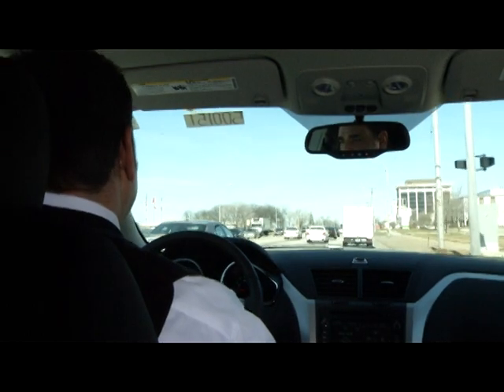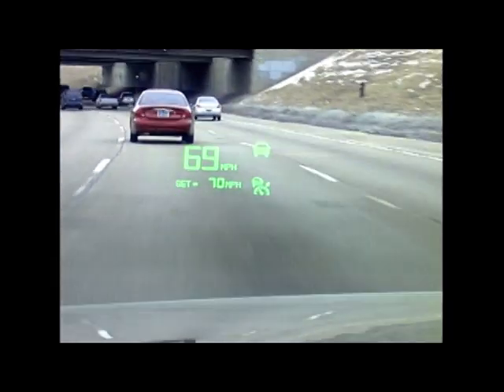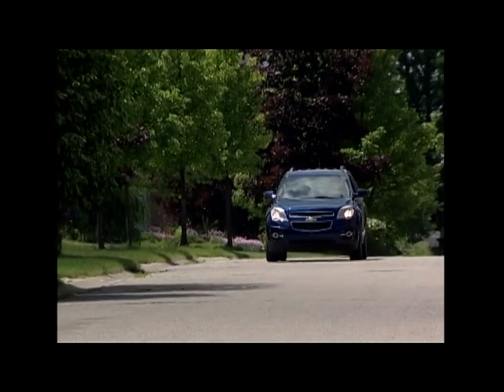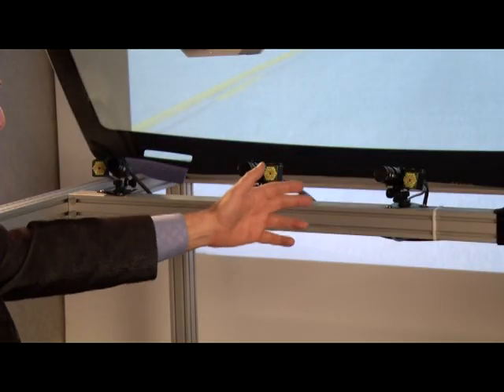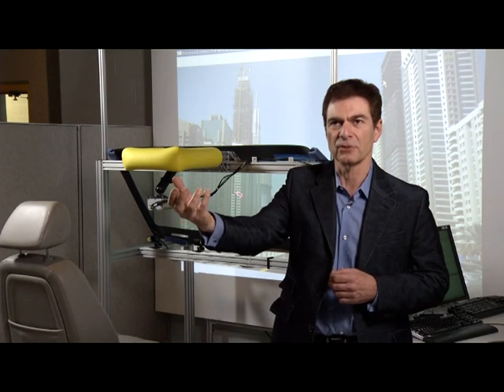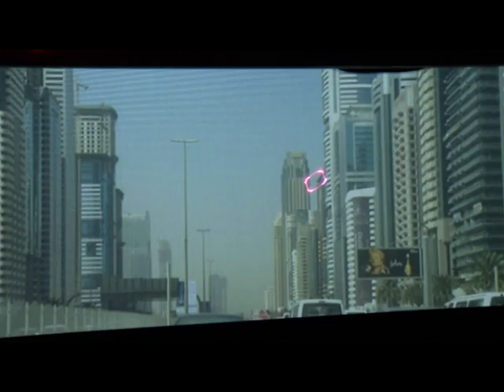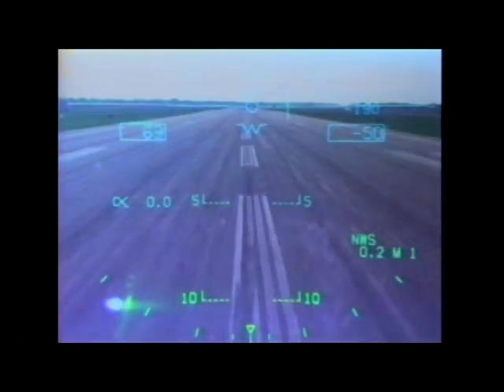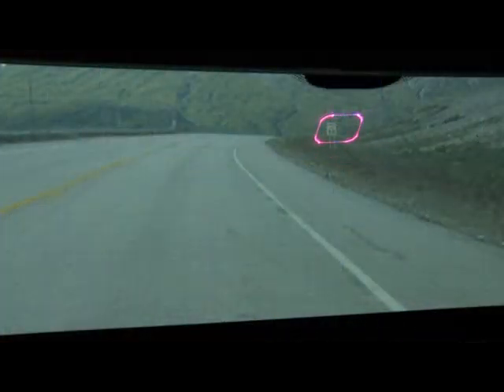GM previews augmented-reality windshield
GM has partnered with several universities to develop its augmented-reality HUD technology, which superimposes the windshield with informative graphics.